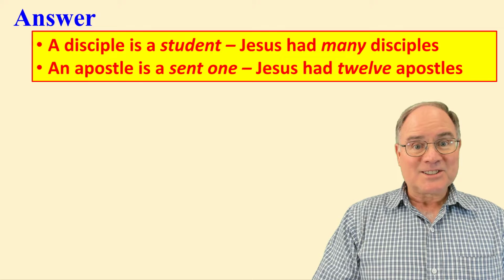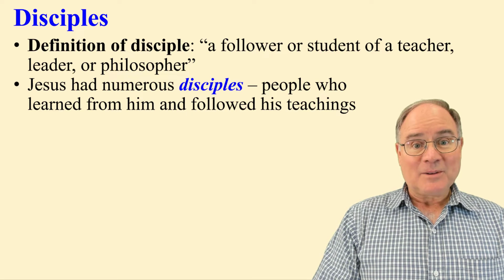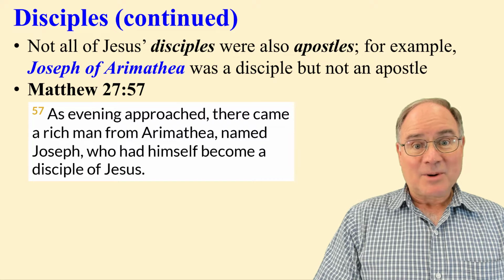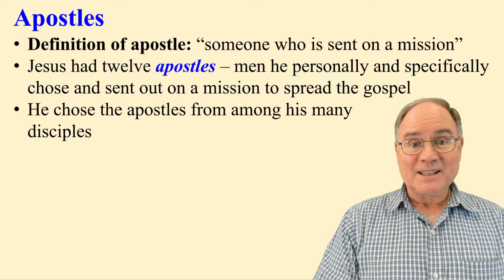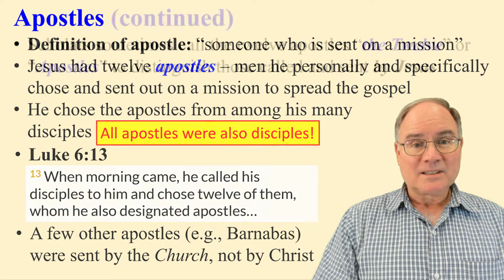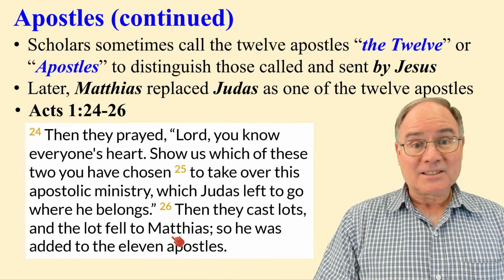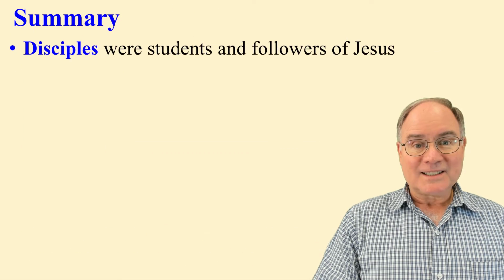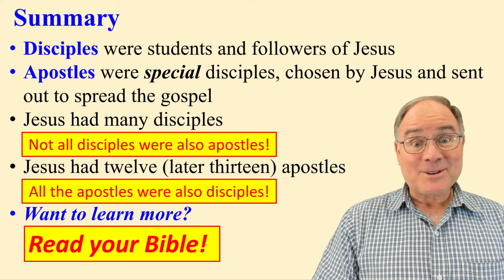BIBLE QUIZ: Disciple or Apostle? What's The Difference?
BIBLE QUIZ: Disciple or Apostle?

What's the difference between a disciple and an apostle? In this Minute Bible Quiz, John Cimbala uses scripture to examine the main differences between disciple and apostle, which can be quite confusing!